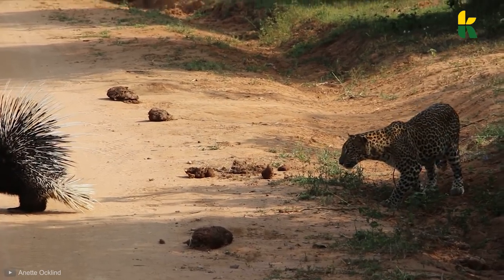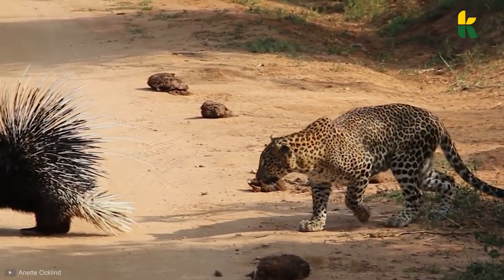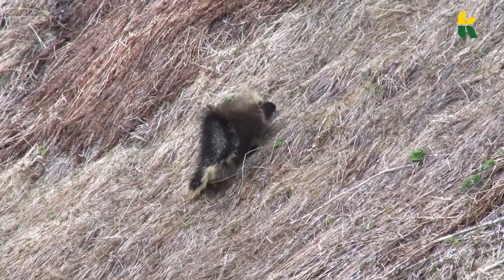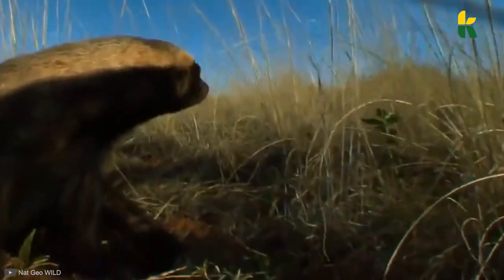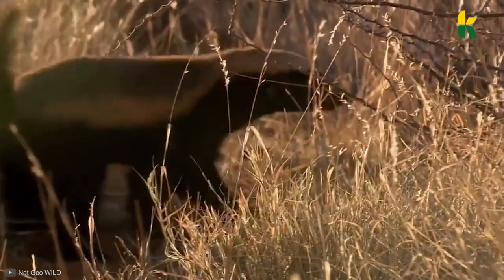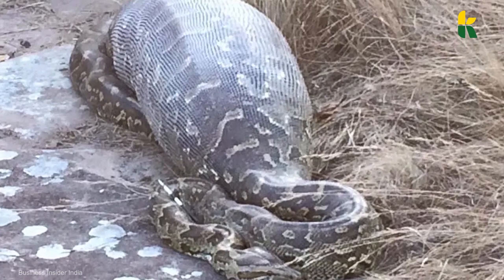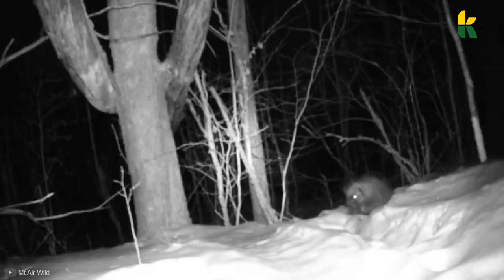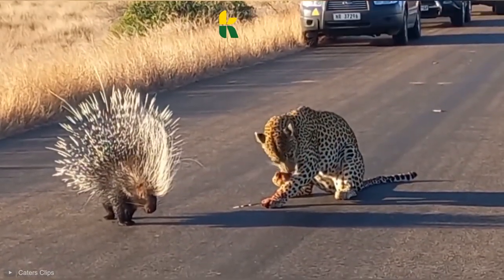Unbelievable: What Happens When a Leopard meets a Porcupine?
In this video, we'll see what happens when a leopard meets a porcupine!

This unbelievable animal fight will amaze you as we see the leopard try to attack the porcupine, but it's apparently no match for the spiny mammal. Watch as the porcupine manages to fend off the leopard and emerge victorious!